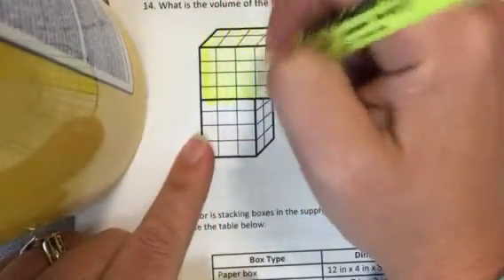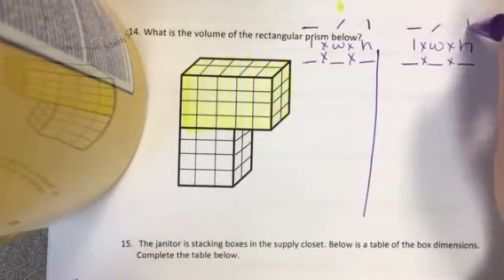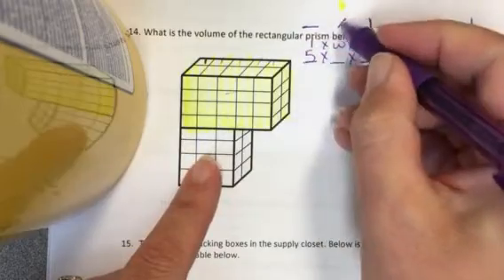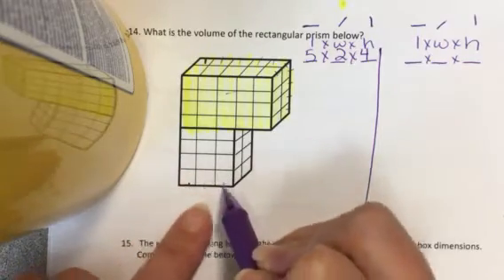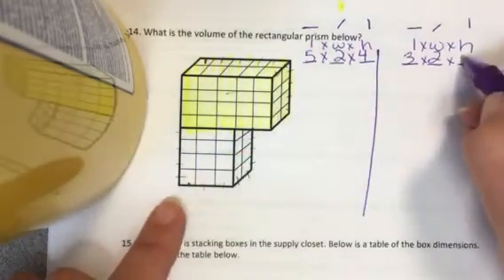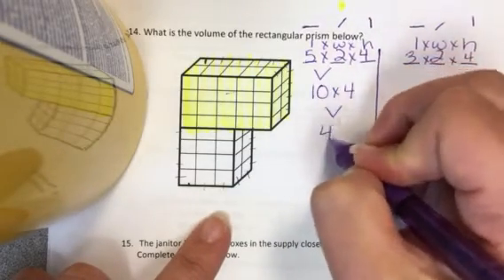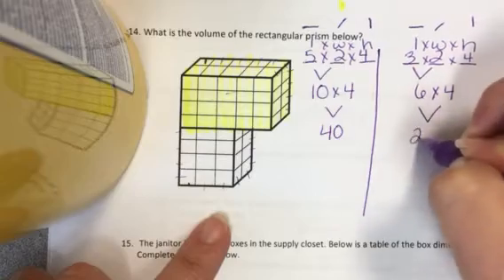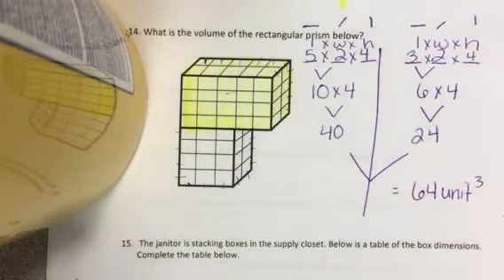Blume study guide part 2 b